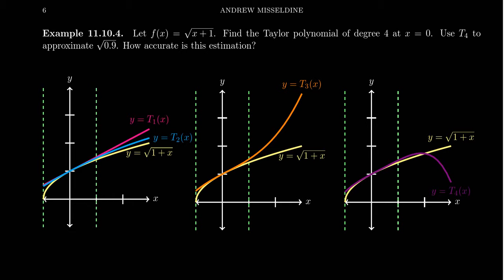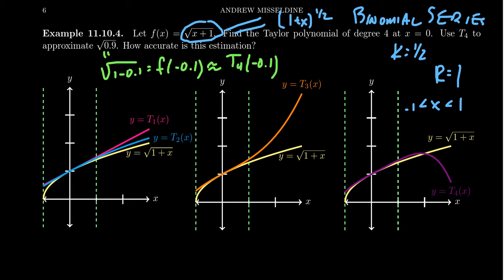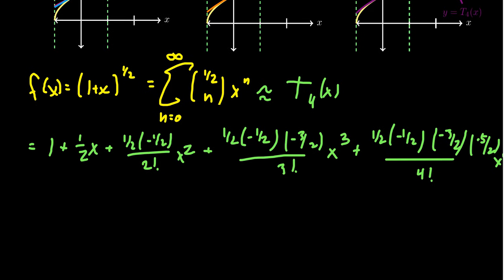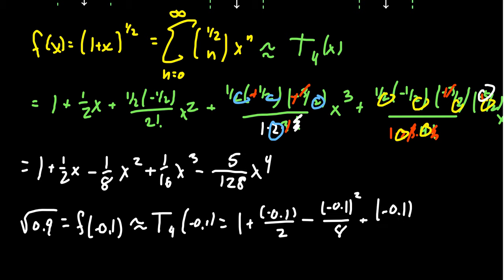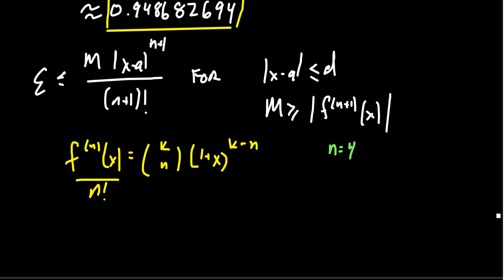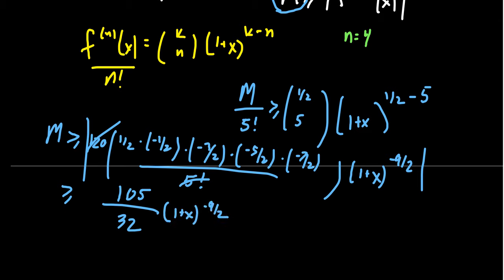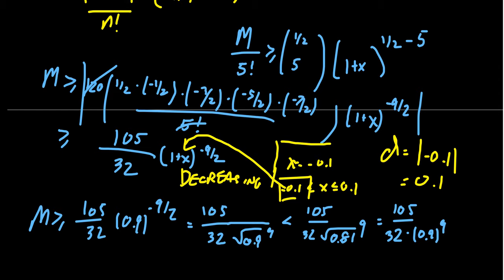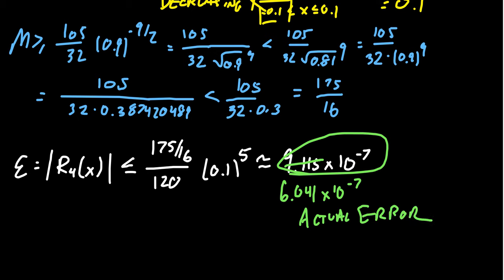Approximating Radicals using Taylor Polynomials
In this video, we demonstrate how to approximate numerical values using Taylor polynomials associated to a binomial series. We use Taylor Inequality to estimate the error of this approximation.

This is lecture 48 (part 3/3) of the lecture series offered by Dr. Andrew Misseldine for the course Math 1220 - Calculus II at Southern Utah University. A transcript of this lecture can be found at Dr. Misseldine's website or through his Google Drive